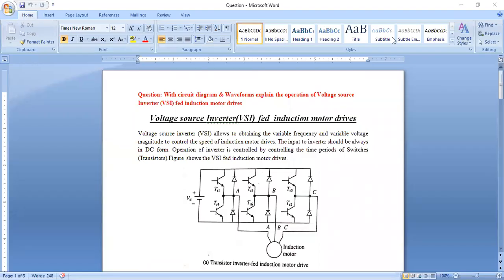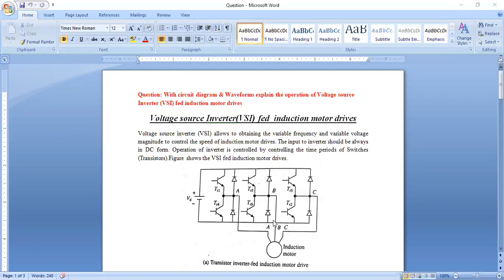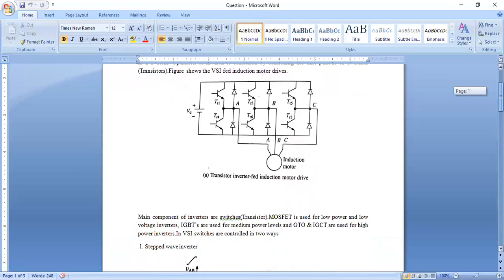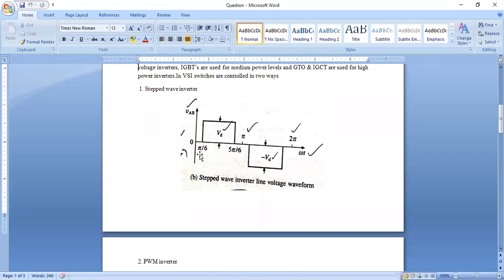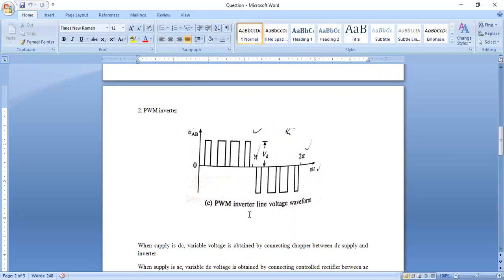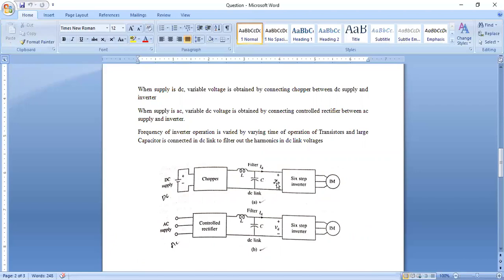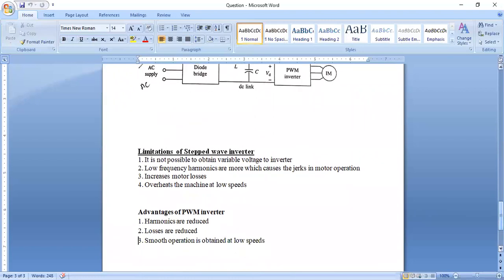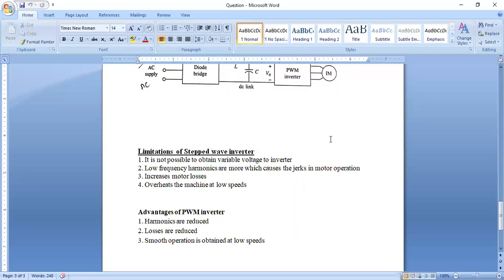IDA Mod 4 VSI fed induction motor drives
By Mr.S G kulkarni